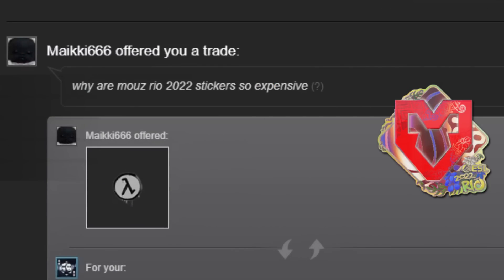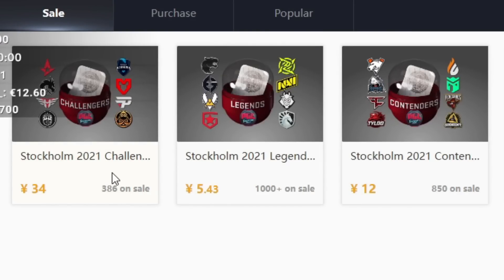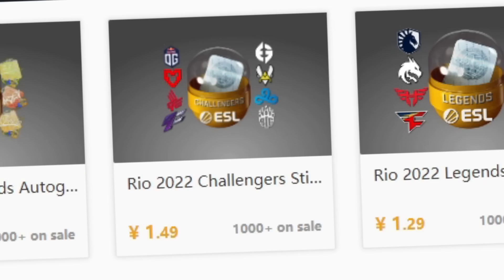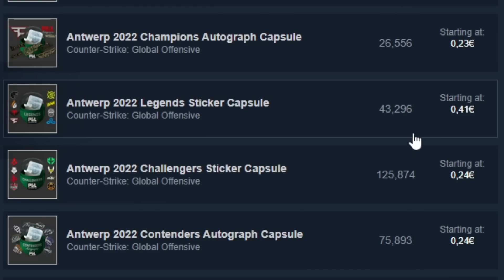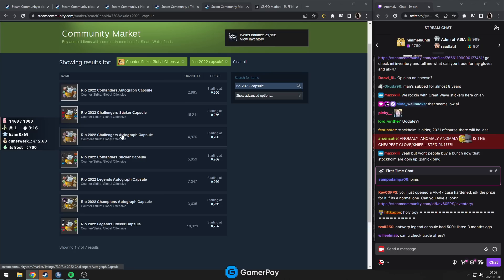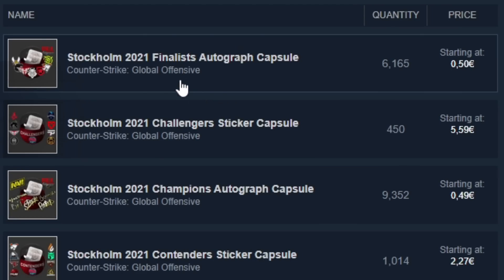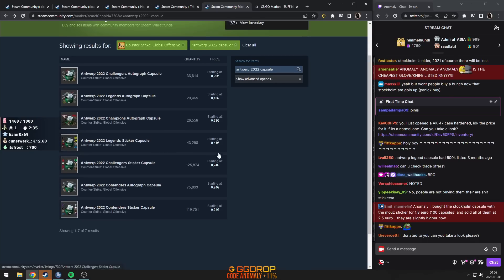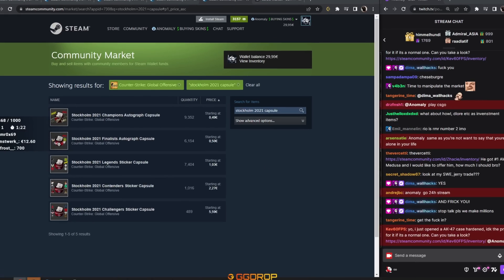THIS IS WHY RIO 2022 CAPSULES COULD SKYROCKET!